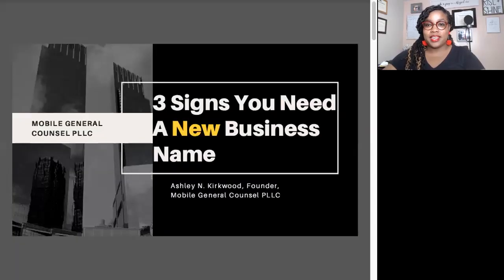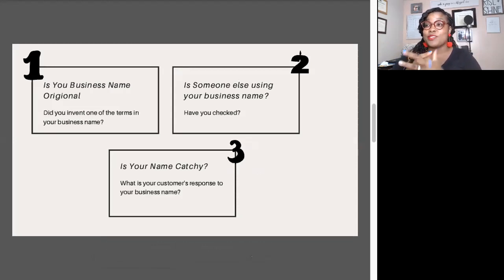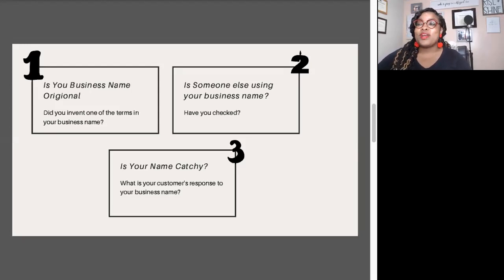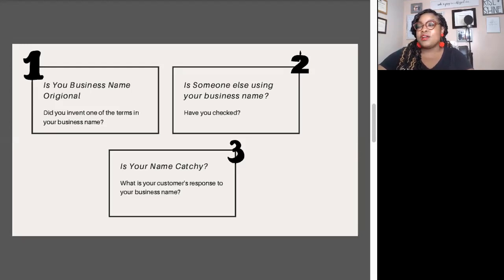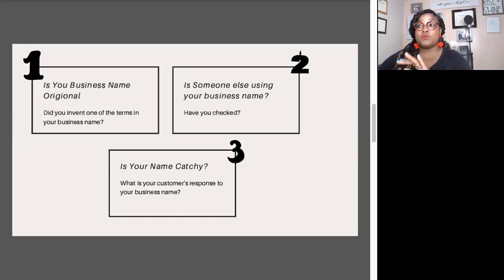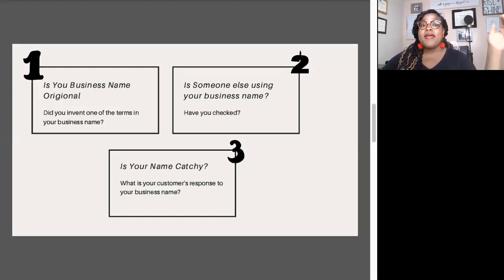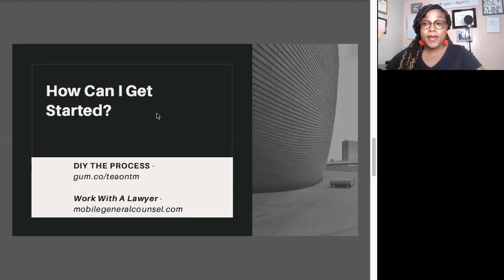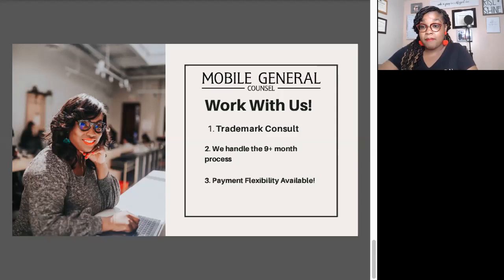3 Signs You Need A New Business Name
3 Signs You Need A New Business Name

Tag your entrepreneur friends. Share this info!

Every business owner should tune in!